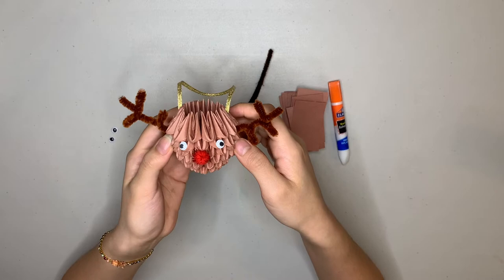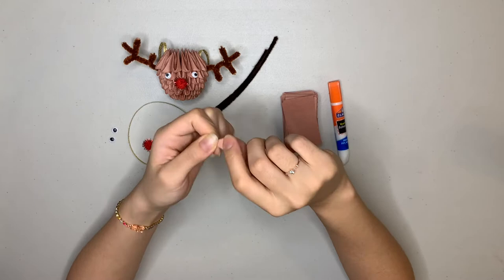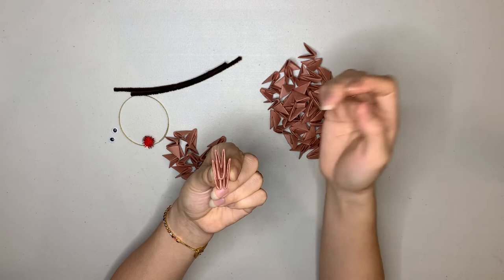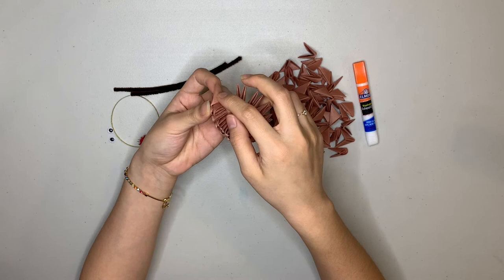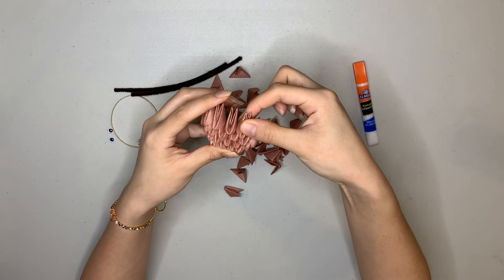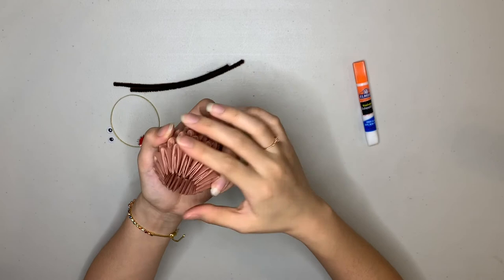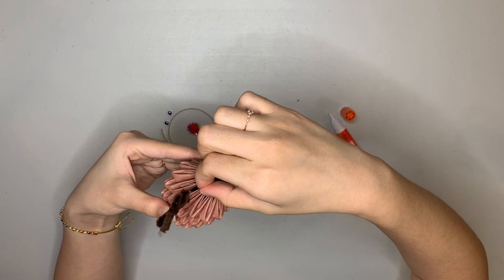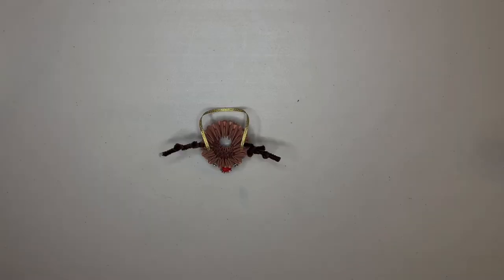Winter Art Kit Lesson 3: 3D Origami Ornament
Learn how to fold 3D origami pieces to build your own reindeer ornament!